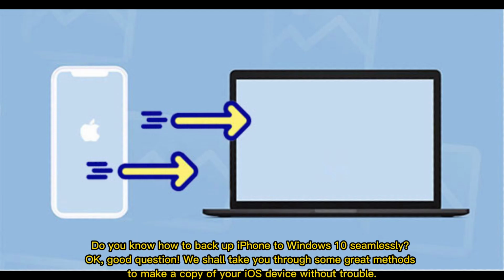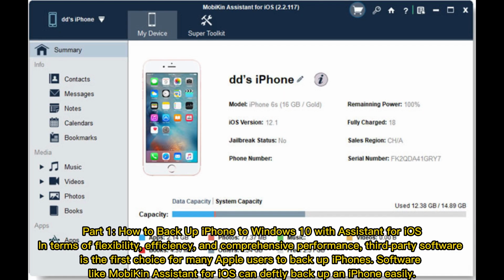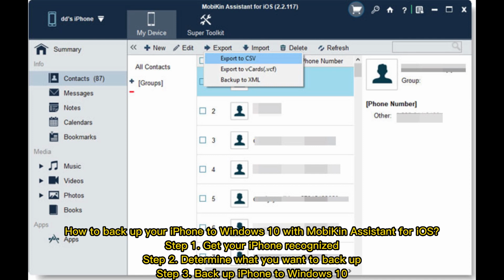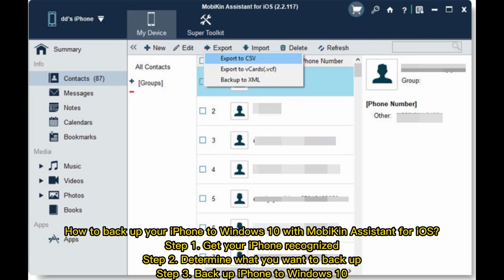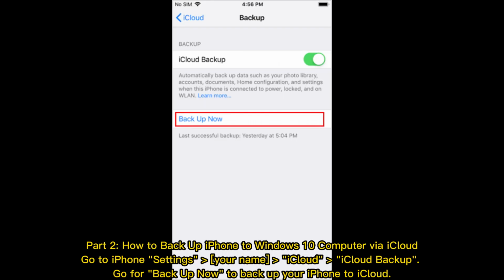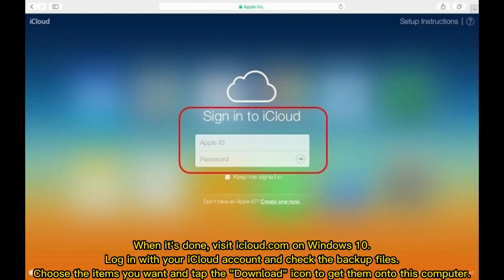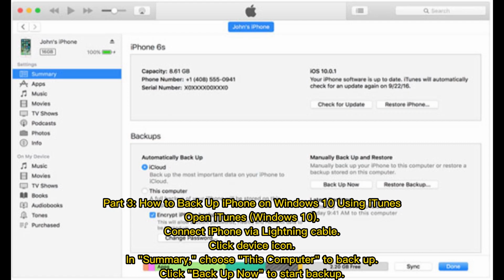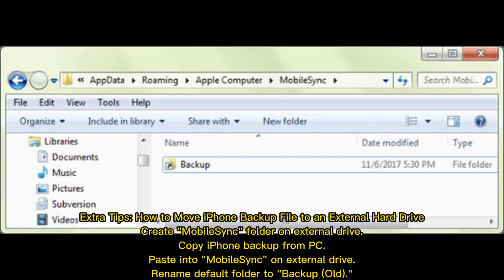How to Back Up iPhone to Windows 10/11/8/7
Want to make iPhone backup on a Windows 10 computer but don't how to do it? This guide tells you how to back up iPhone 13/12/11/X/8/7 to Windows 11/10/8/7 in 3 popular ways. Check it out to know them.